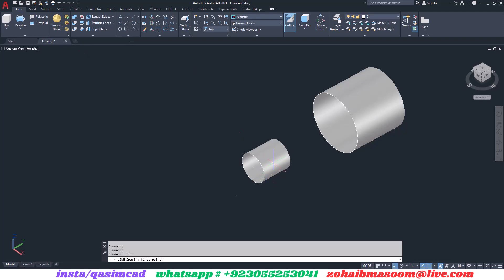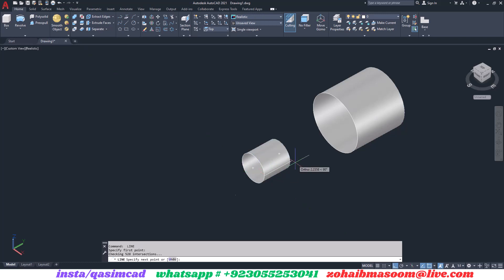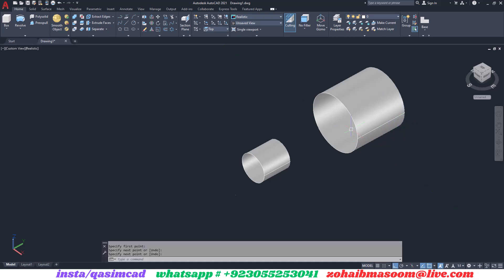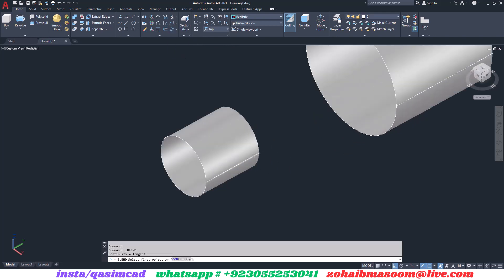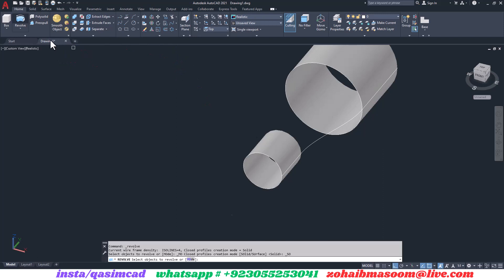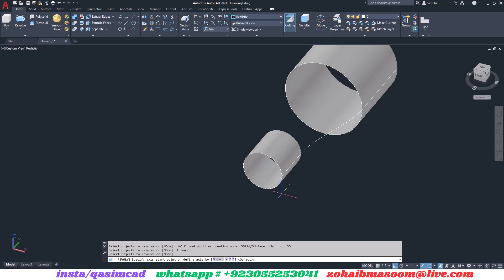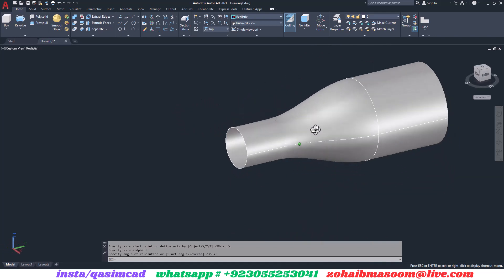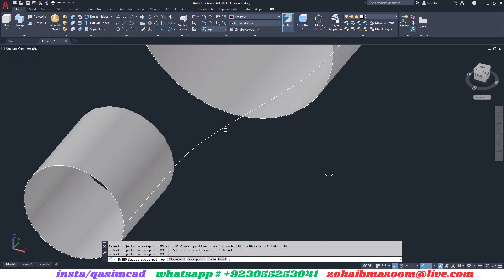Blend Curve - New Sketch Feature | AutoCAD